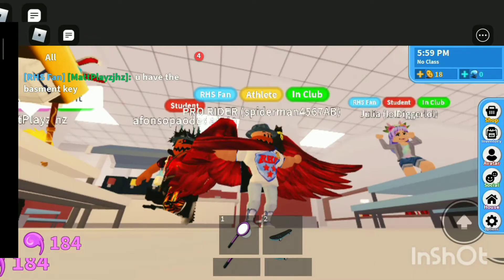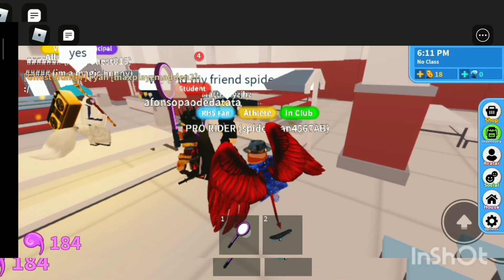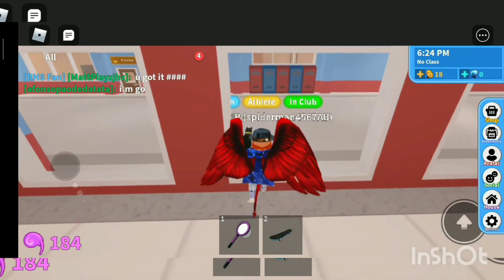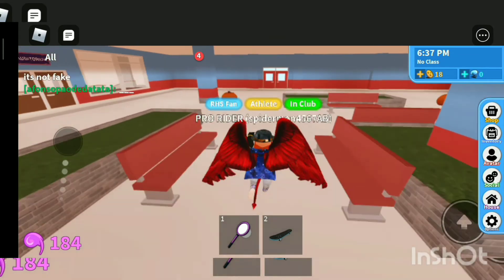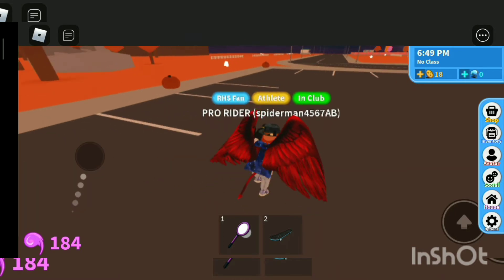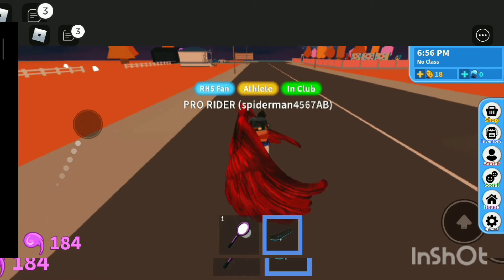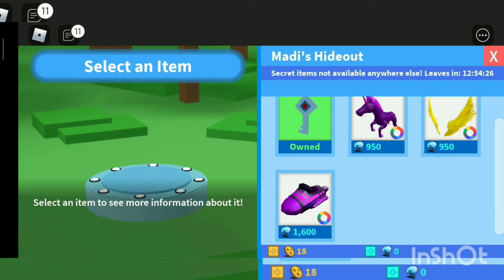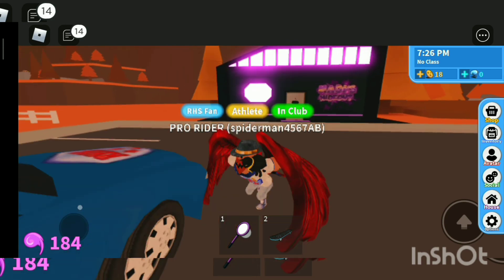how to get basement key in RHS in roblox (ribloxian high school)